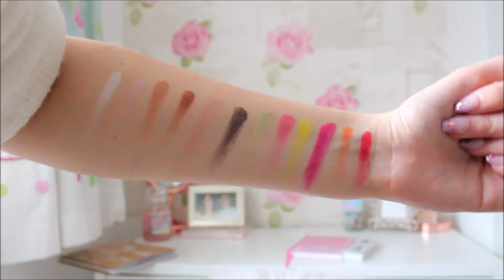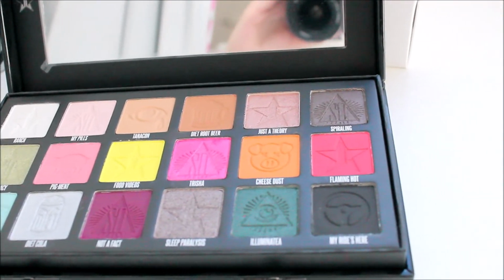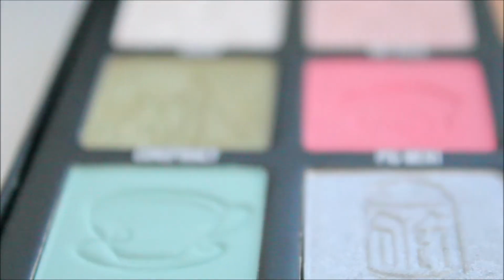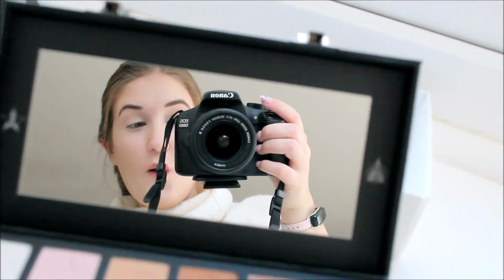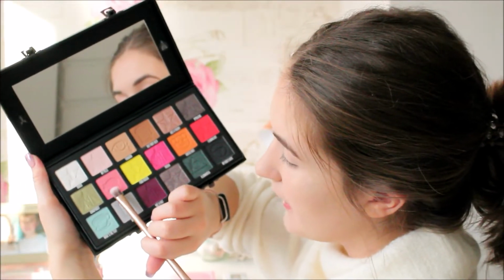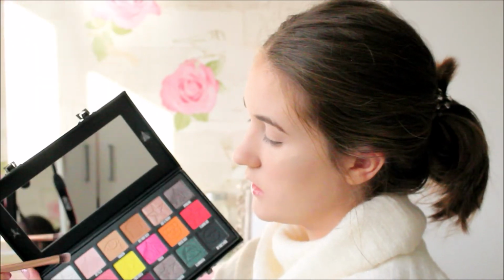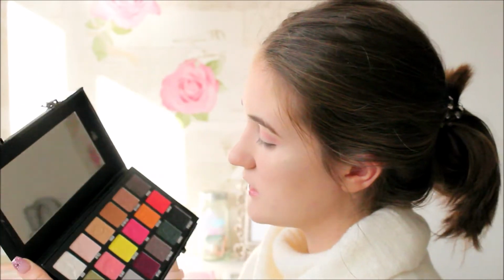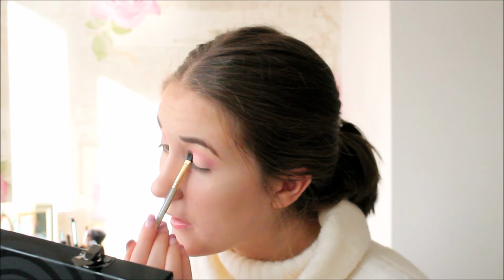SHANE DAWSON X JEFFREE STAR Conspiracy Palette Review, Test & Swatches! + Birthday GRWM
Happy Birthday to me! What better way to celebrate than test this new palette out?? Enjoy!

comment "Your 'Conspiracy Palette Review' video brought me here" and of course you can add your own personal message if you would like :)

[1,250]